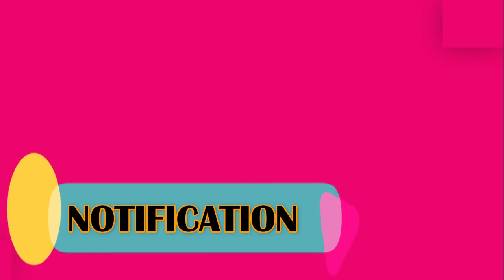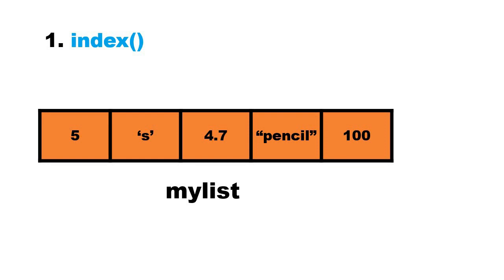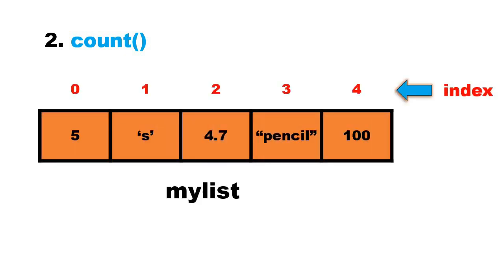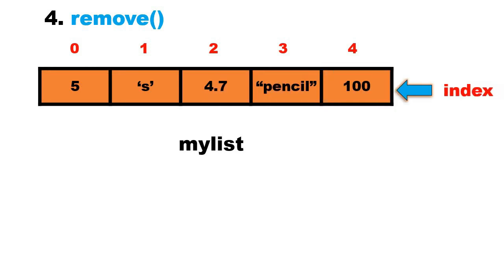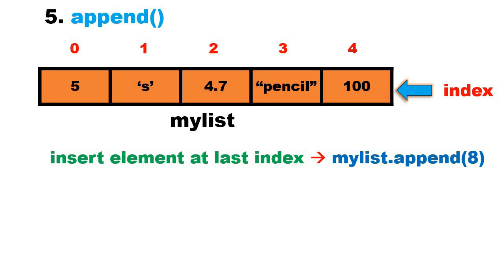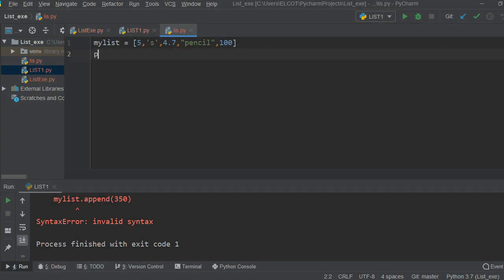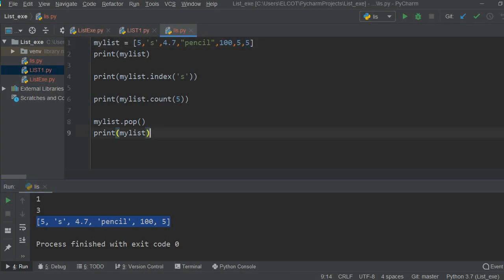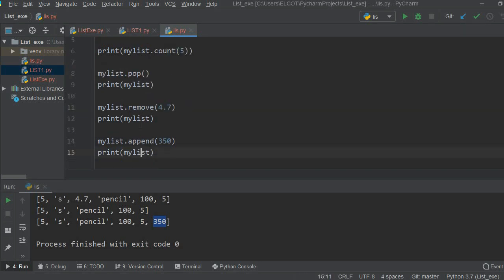Lists Functions in Python(Part-1) |Data Structures in Python |Complete Python Tutorial for Beginners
In this video we are going to see about Lists in Python | DATA STRUCTURES in PYTHON | LISTS IN PYTHON | Data Structures and Algorithms in python |
index in lists| count in lists| pop in lists| remove in lists| append in lists| "Why you should learn PYTHON in 2020?" | Learn python in 2020 | Learning PYTHON in 2020 | PYTHON | Python program | Introduction of PYTHON | Variables in python | Operators in python | Lists in python | List python | python list of lists | list is mutable | list is changeable | Built in data structures in python | user defined data structures in python | built in data structures | user defined data structure | Should I learn Python in 2020? | Why learn PYTHON? | Is PYTHON worth learning 2020? | PYTHON Introduction Reasons to learn PYTHON | PYTHON PROGRAMMING | PYTHON Program

✋We are going to see, What are the Functions available in Lists in python with real time example and programming example?
Functions in python - in this video we are going to see first 5 types of functions in lists
👉index() in lists
👉count() in lists
👉pop() in lists
👉remove() in lists
👉append() in lists
We are going to see programming examples also. !!!

I hope you guys will definitely like this video So, support us guys..!!!✌💪